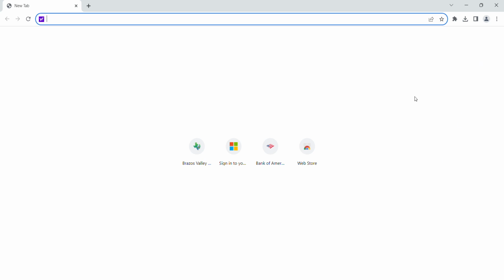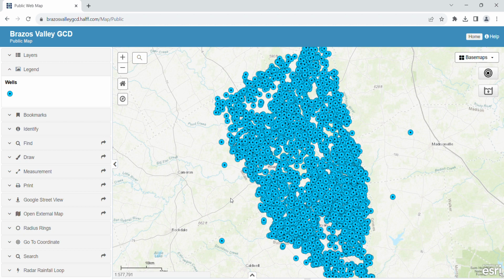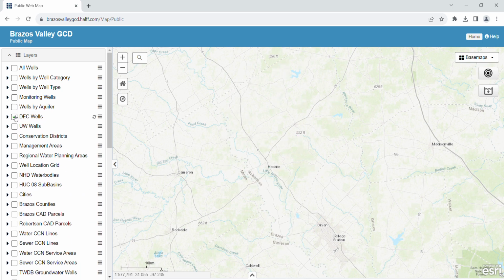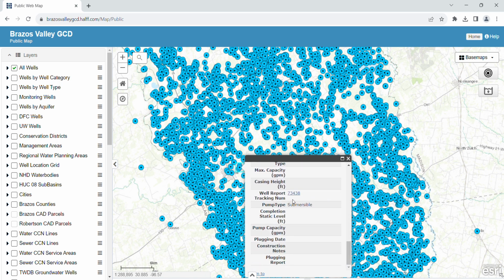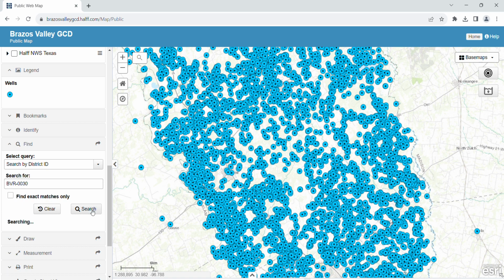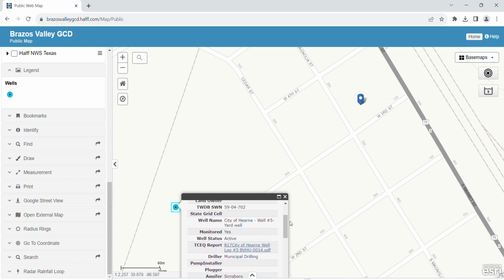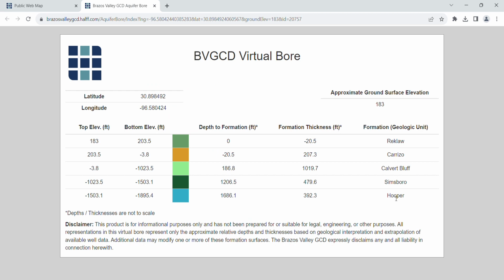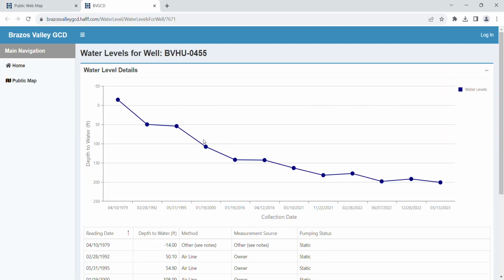Updated Database How-To Video 2023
Showing a few new options and ways to find things in our new and improved update of our groundwater database